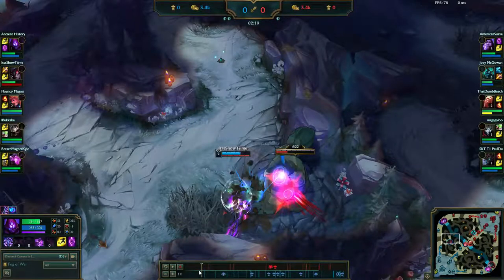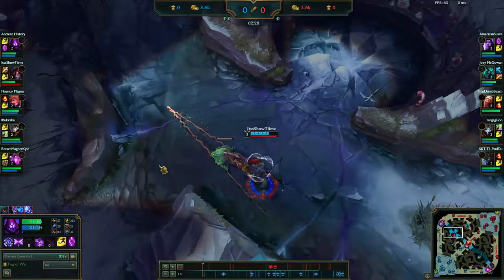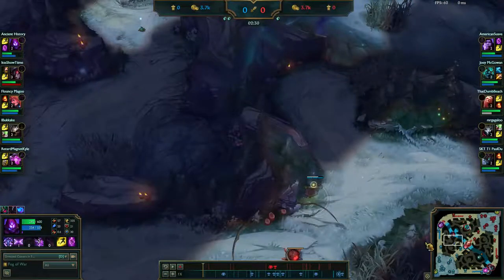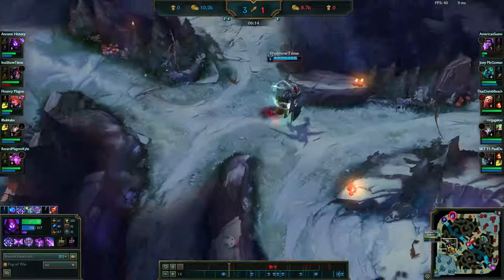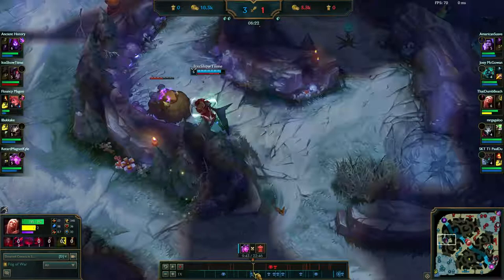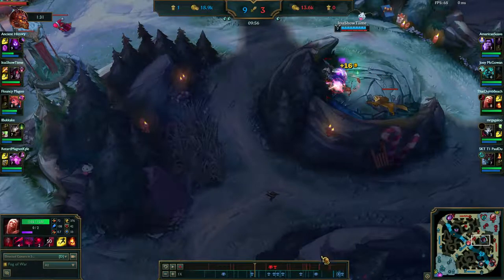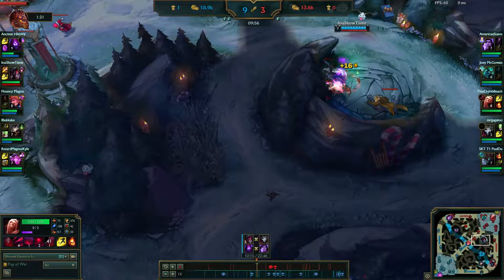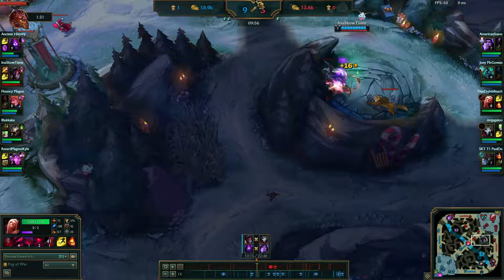4 EASY WAYS To Keep Your BLOODWELL Up LONGER! (Special Tip at the end)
Are you an aatrox player who is tired of your bloodwell running out?
Do you want to clear jungle camps faster?
THEN THIS!
IS THE VIDEO FOR YOU!